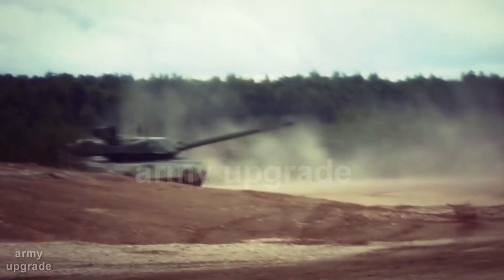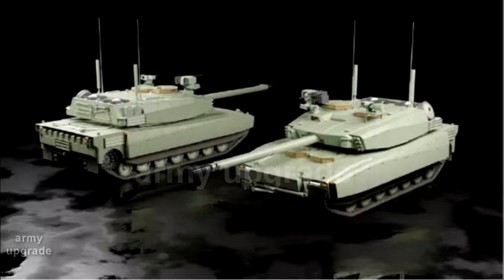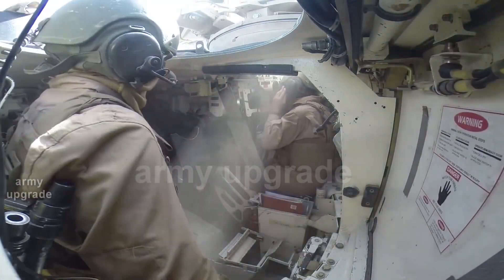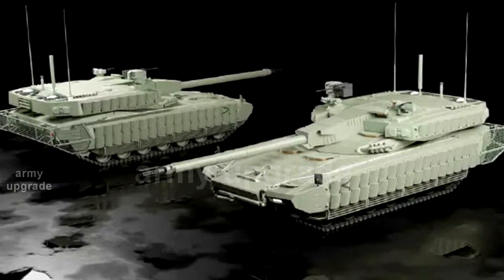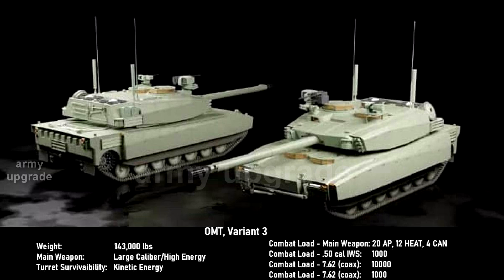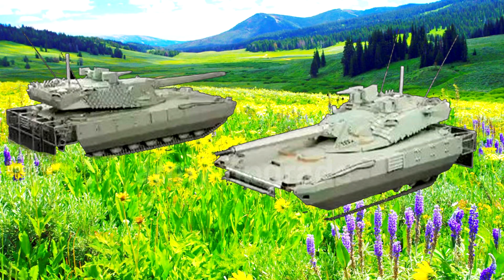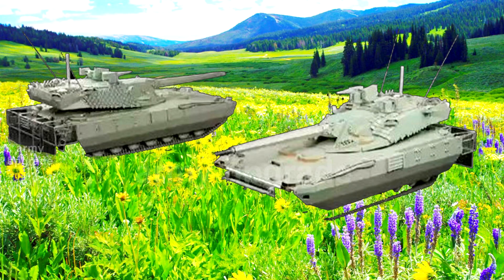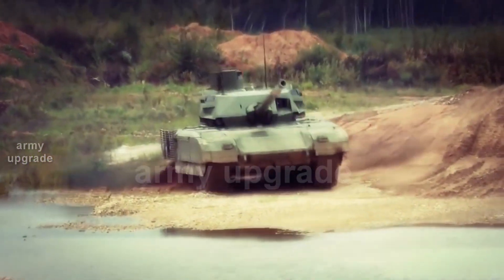SHOCKING REVELATION, REVEALING THE NEVER-BEFORE-SEEN TANKS OF THE US ARMY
The U.S. Army is currently selecting layout options for advanced combat vehicles. The Surface Transportation Systems Centre has presented four variants of an optional manned tank. Interestingly, the new products, the appearance of which was hidden in the photos, are neighbouring Russian vehicles T-14, T-15, created on the Armata platform, T-90M Breakthrough-3, BMPT-72 Terminator-2, as well as South Korean K2 and Japanese Type 10.